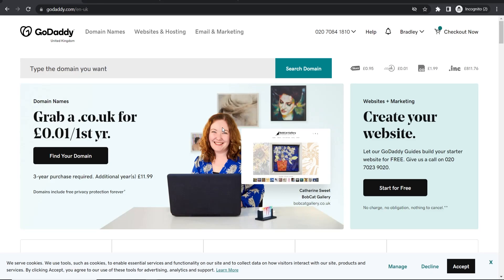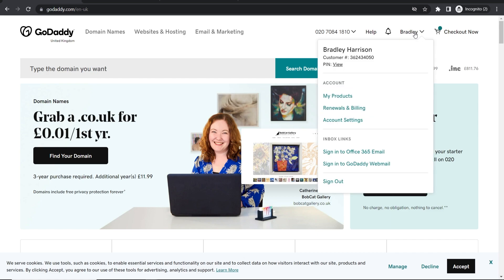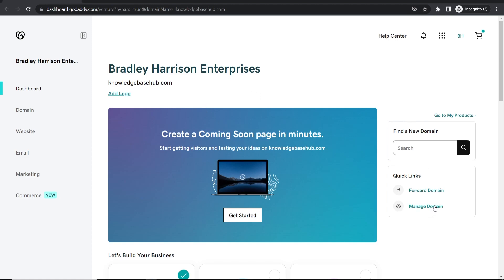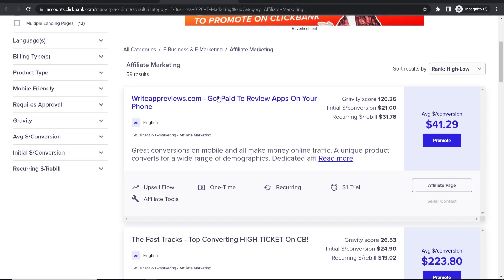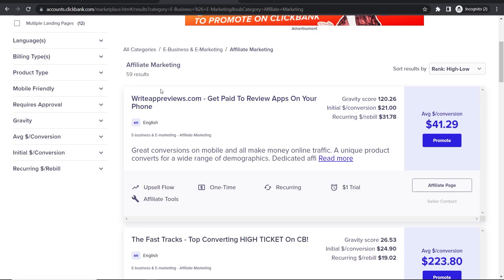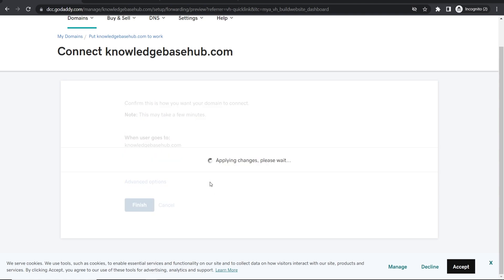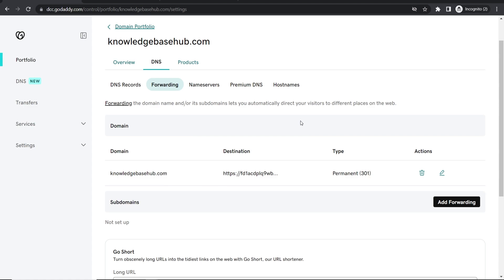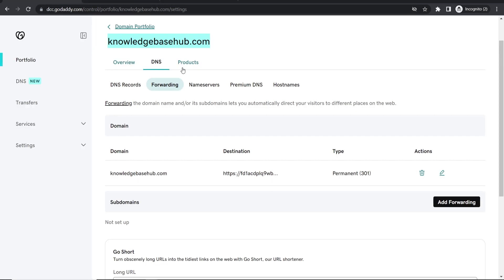How To Redirect GoDaddy Domain To ClickBank Affiliate Link (Step By Step)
This video explains how to redirect your GoDaddy domain to a ClickBank affiliate link. I cover all the steps and show you exactly what you need to do.